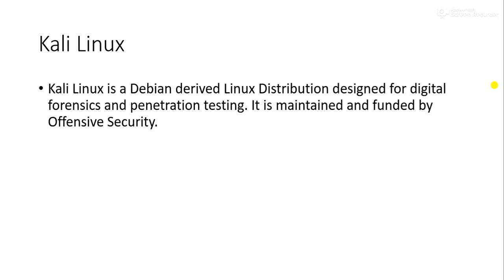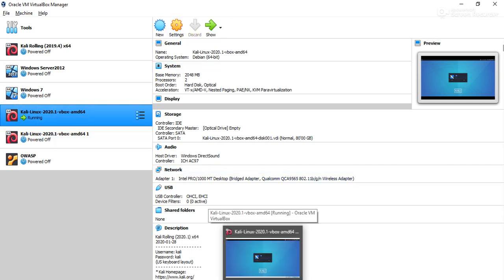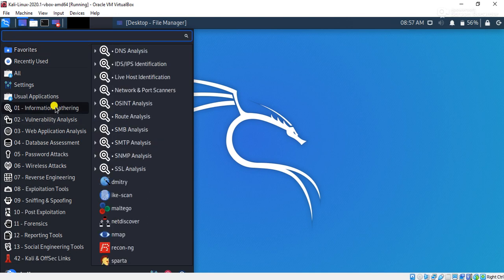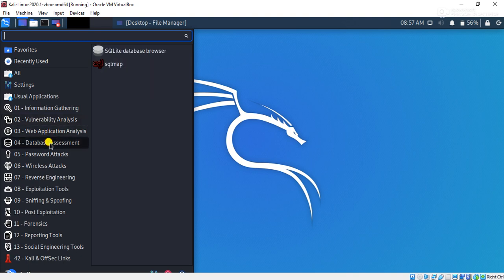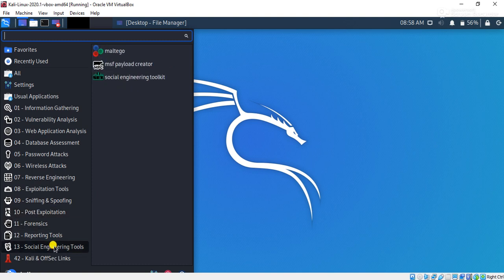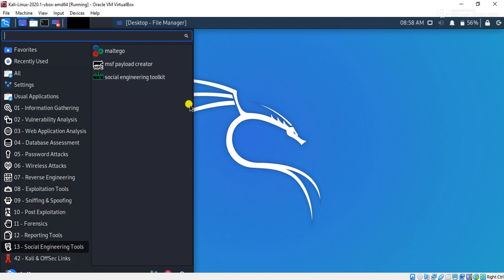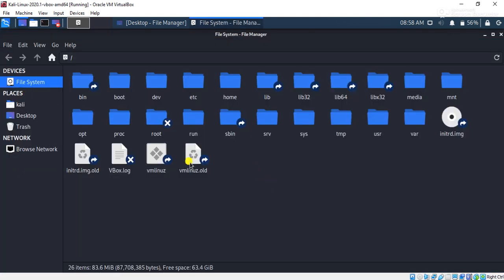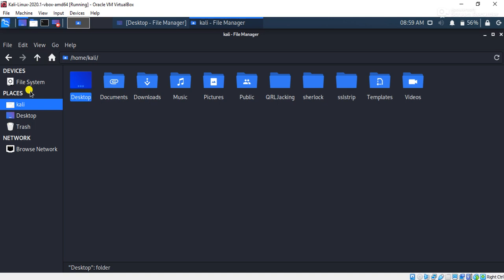Kali Linux - An Overview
A complete overview of Kali Linux. Know what Kali Linux is and how to use it.
to learn more on cyber security